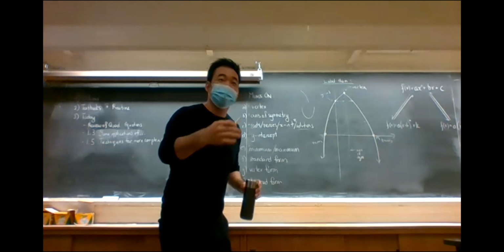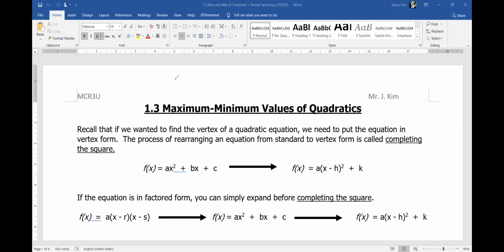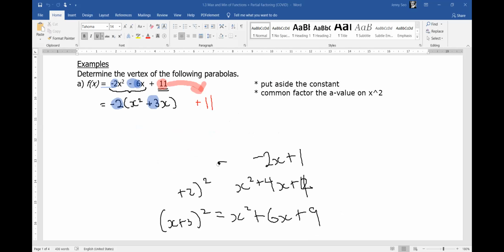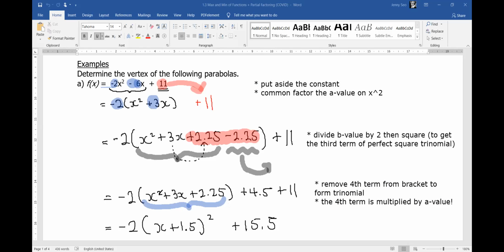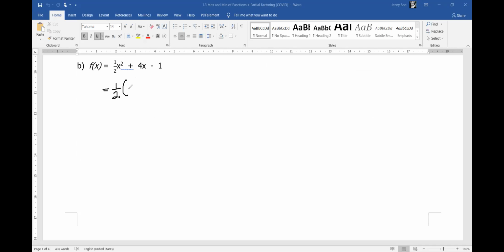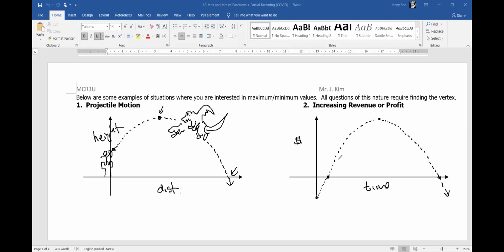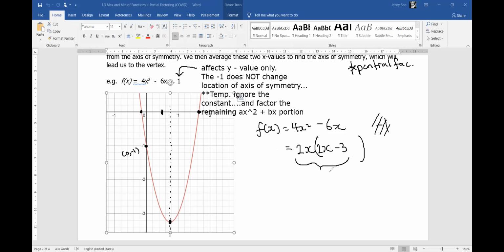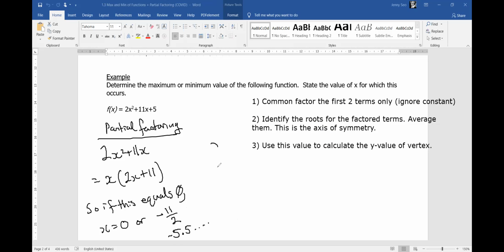1.3 Max/Min of Quadratics (Completing the square and Partial Factoring)